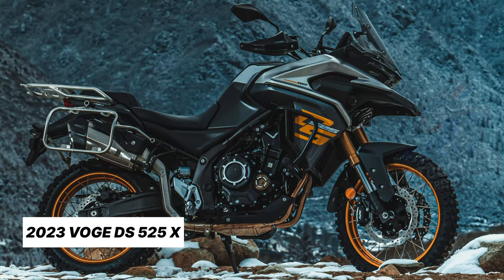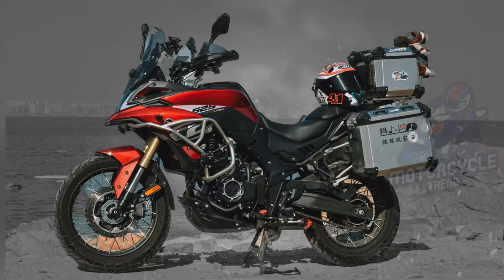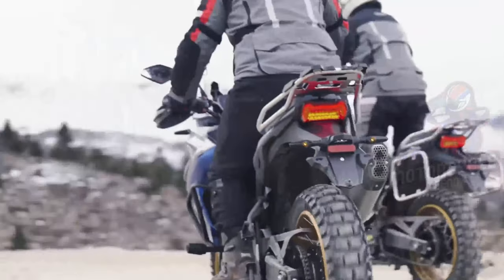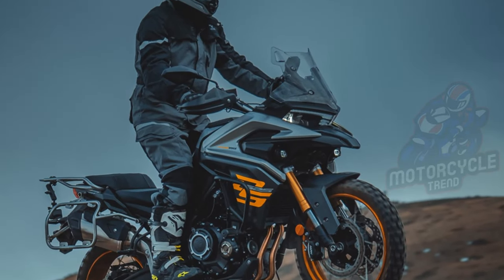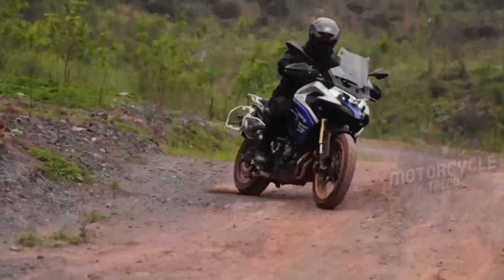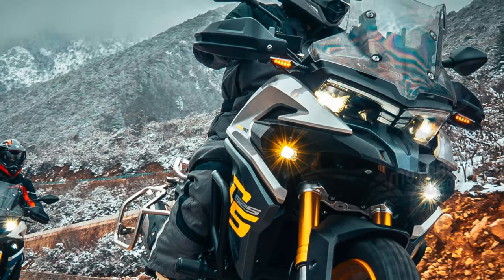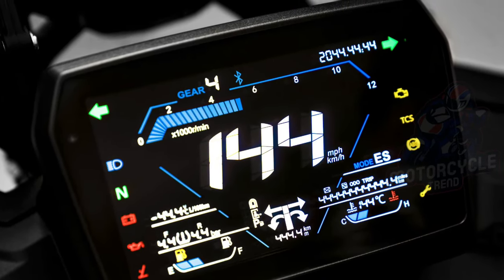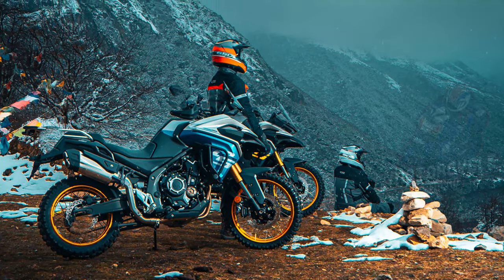BETTER THAN CB400X..! 2023 VOGE DS 525 X RELEASE IN EUROPE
If you look at the current Chinese motorbike design, it is very far from the previous model. The progress of the model is very drastic and handsome. Currently the Mochin manufacturer already has its own characteristics.

First, the part of the lamp that protrudes inward makes this unit look frightening, of course it is LED.